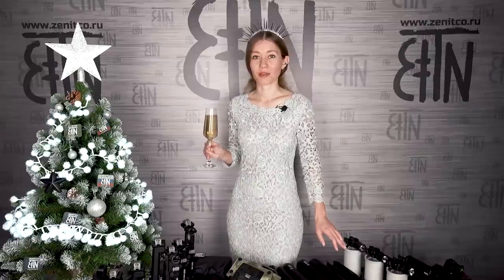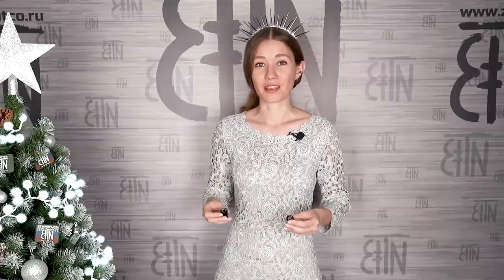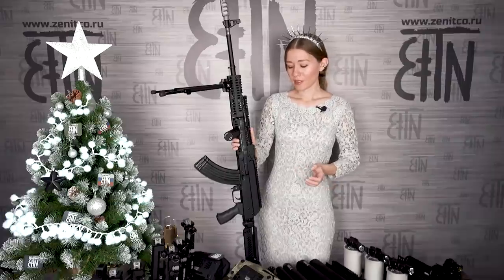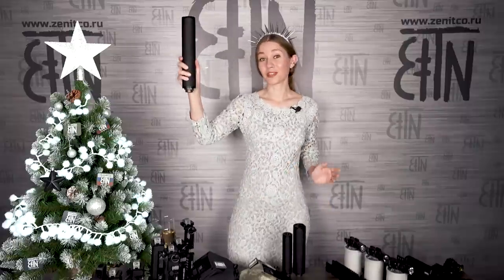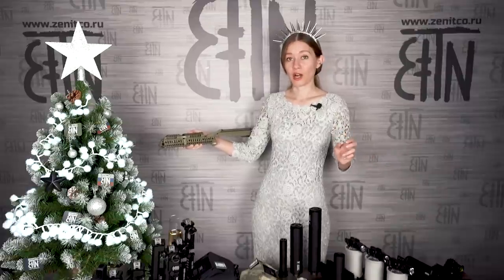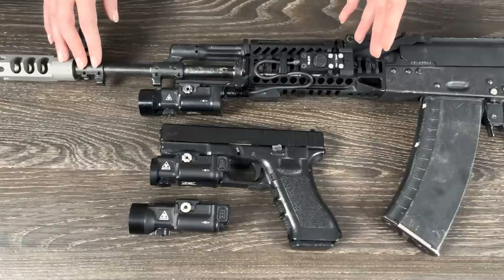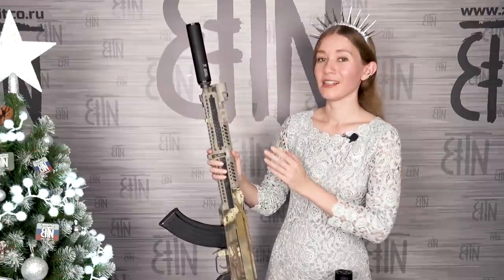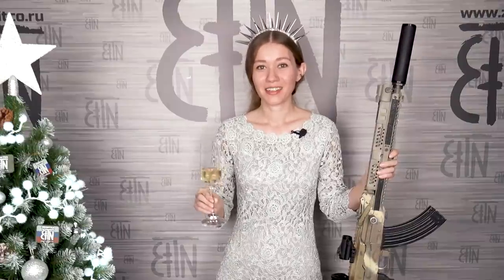Top-10 cool things Zenitco did in 2021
What was Zenitco working on in 2021? What new products appeared? We chose 10 most interesting developments of the year. That are both new products and updates of previously released products. Will share our vision of future as well.

Episodes:
00:00 Introduction
00:39 Golden khaki
01:55 RP-5 and RP-4 charging handles
04:20 RPK, Vepr, Saiga-308 modernization
07:25 “Ecologist” brass catcher
08:42 “Shadow” muzzle devices
11:30 Handguards update
13:30 “Klesch-1+laser” and “Klesch-1S+laser” flashlights
15:42 Handguards for AK-12
16:46 Leader
19:07 Vzor red dots